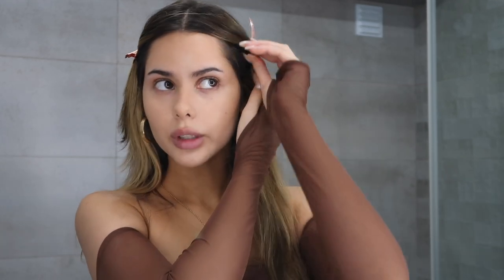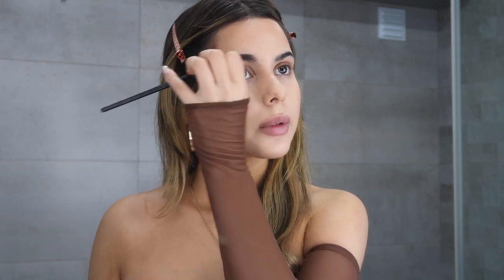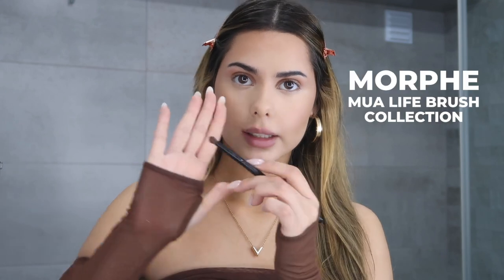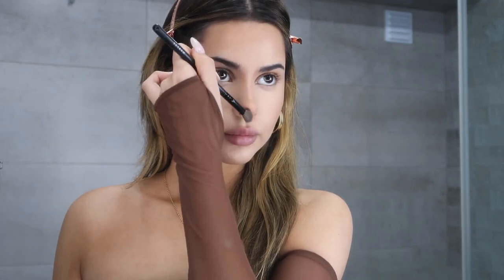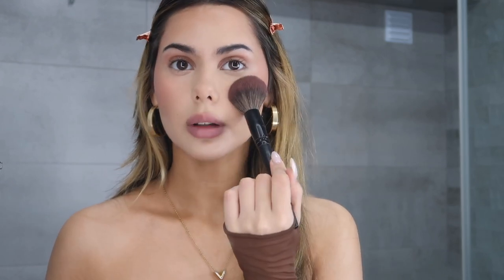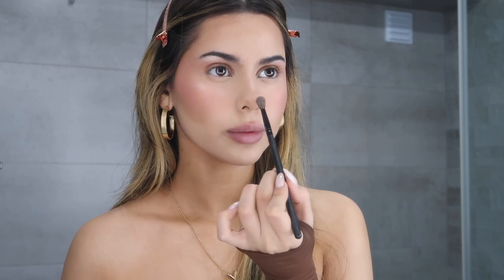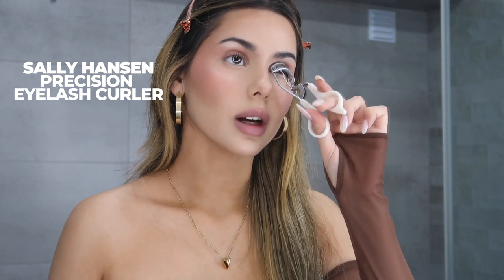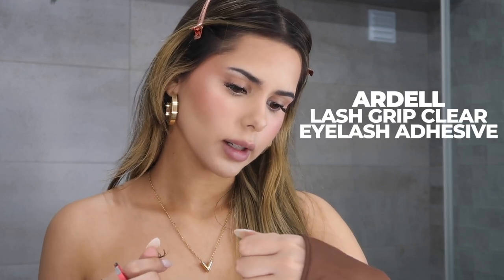my drugstore makeup routine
PRODUCTS IN THIS VIDEO:

PRIMER: Maybelline Baby Skin Primer 2: Maybelline Matte Primer

FOUNDATION: Loreal Infallible Matte Foundation in Golden Sand 200

BRONZING CREAM: NYX wonderstick in “Light Medium”

CONCEALER: NYX Bare with Me Concealer "Vanilla"

BRONZER: Loreal Paradise Bronzar "Back to Bronze"

BLUSH: Catrice Cheek Lover Blush in 010 "Blooming Hibiscus" (couldnt find the same but its a similar shade)

POWDER: NYX HD Powder "Translucent"

HIGHLIGHTER: Catrice More than Glow "10"

EYEBROWS: Essence Designer Eyebrow Pencil in Black

EYEBROW GEL: Essence Lash & Eyebrow Clear Mascara

EYELASH CURLER: Sally Hansen Precision Eyelash Curler

MASCARA: Essence Fake Lash Effect Mascara

MICELLAR WATER: Garnier Micellar Water

STRIP LASHES: Kiss Lashes MLBB “All mine”

LASH GLUE: Ardell Lash Grip Clear Eyelash Adhesive

LIP PENCIL: NYX Lip Pencil “Mauve”

LIPSTICK: NYX Lipstick Shine Loud "Magic Maker" & “Ambition Statement”

LIPGLOSS: Maybelline Vinyl Ink Lipstick in “15 - Peachy”

BRUSHES: MORPHE MUA LIFE 20-PIECE FACE & EYE BRUSH SET

p.s I am not a makeup artist, this is what works for me and I am always learning so please keep in mind that it might not be perfect but I still want to share my products with you, love u guys 🤍

Xoxo,
Valentina